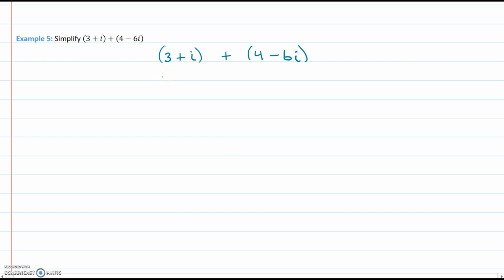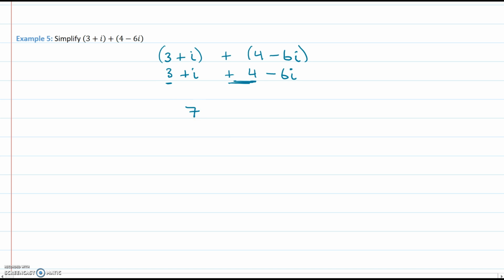Addition of Complex Numbers, Example